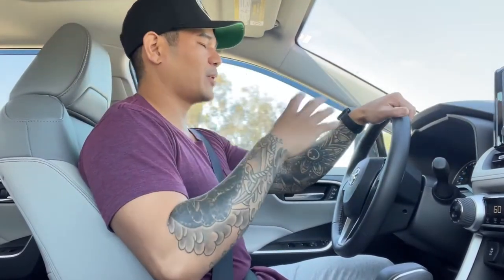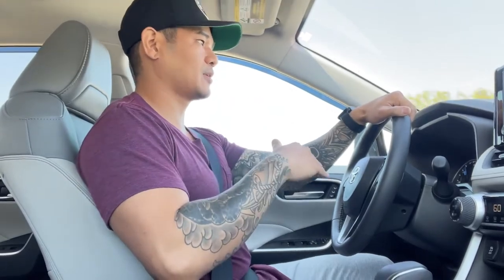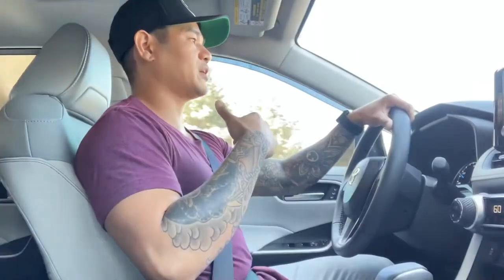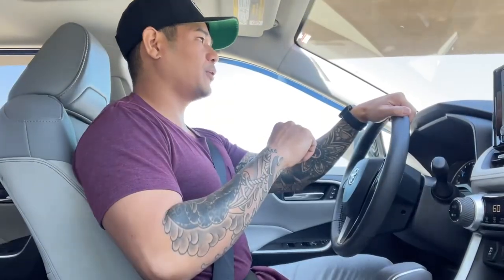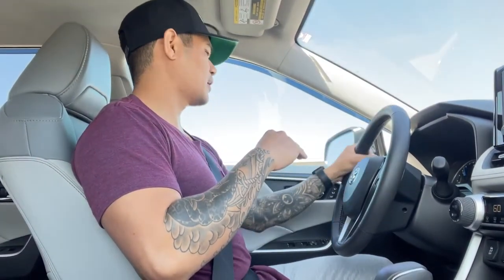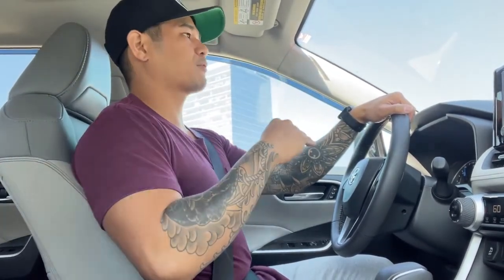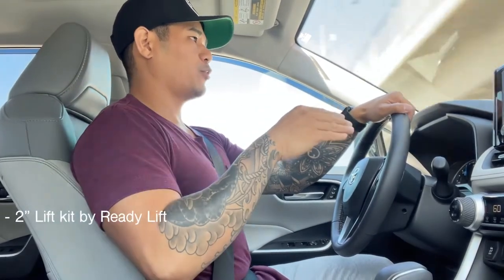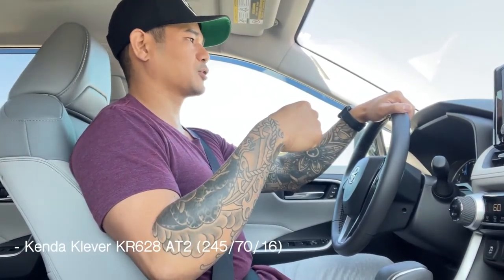Daily Vlog #74: New car!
Hey Everyone!

Long time no see! I know it's been a few years.